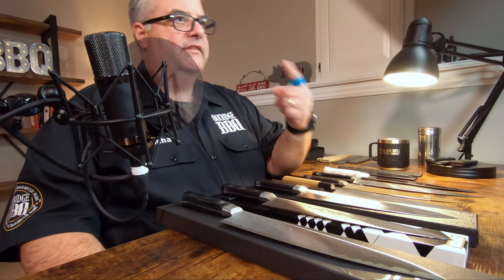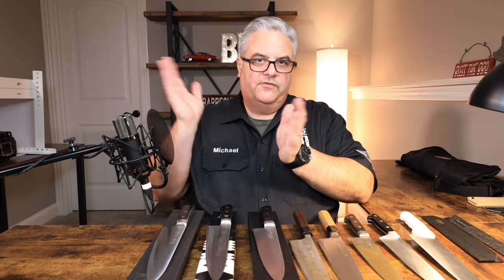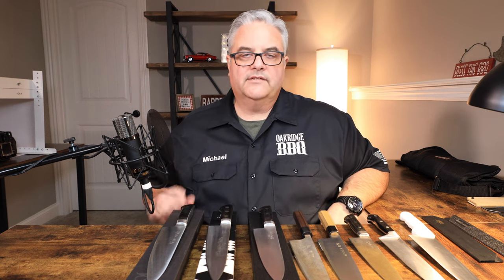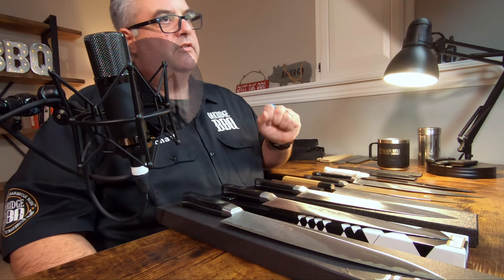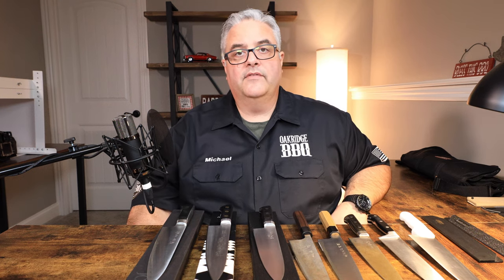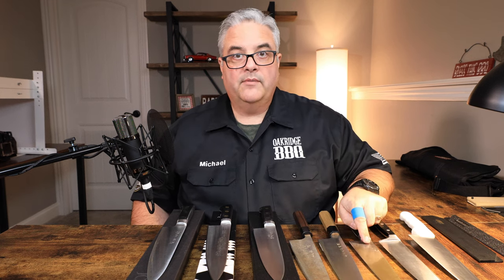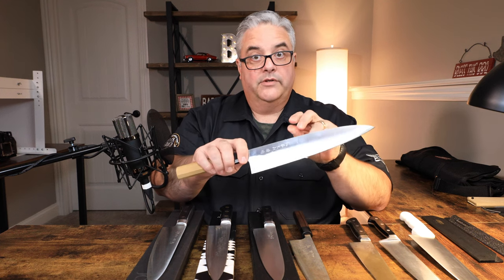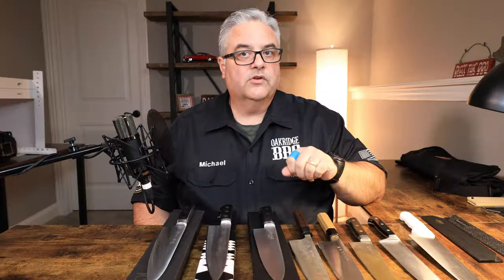So You Want to Buy Your First Japanese Chef Knife?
With over 20 years experience with Japanese chef knives, Oakridge BBQ's Owner and Master Blender Michael Trump gives his recommendations for what he thinks you should pick for your first Japanese chef knife.